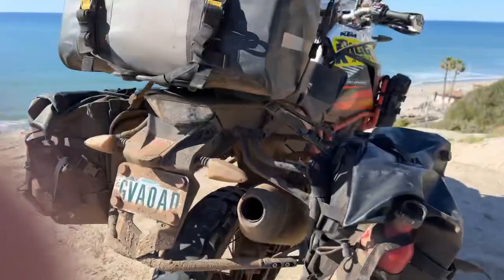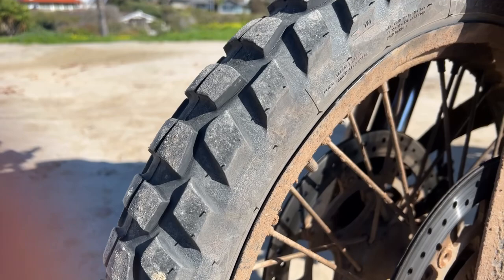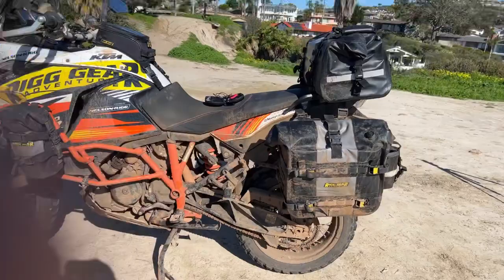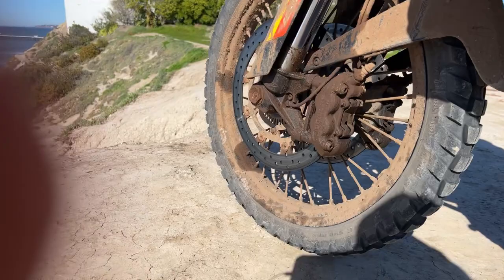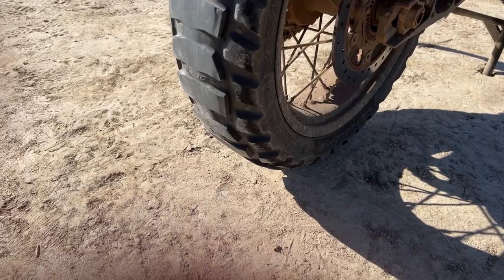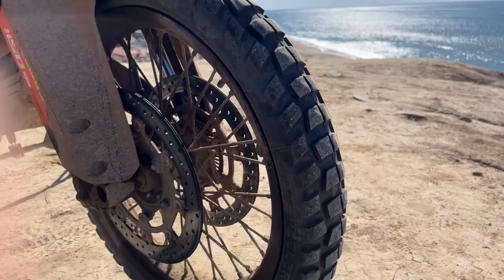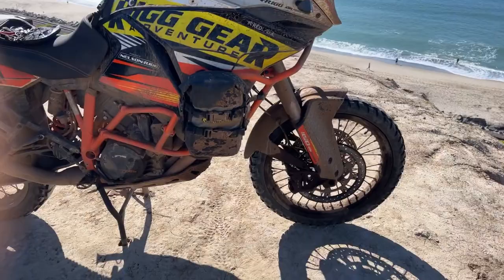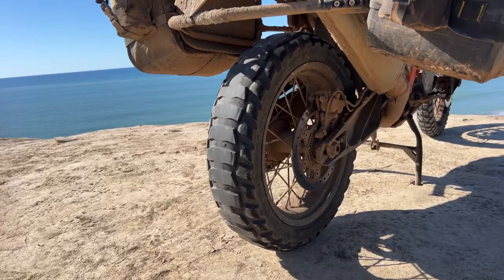Live! Metzeler Karoo 4 FINISHED @ 3700 Miles | Riders Share Rant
Well... Just over a month and 3700 miles later... the Karoo 4 is worn the heck out!  Full review to follow but I wanted to share the initial results with you. The quality of LIVE is not great... and the full video will be released in the upcoming weeks, but you get the jist here.  Complete with a short rant on my recent Riders Share experience and... a deep discount on Nelson Rigg / Rigg Gear Adventure products.

Heidenau Tires
Motion Pro Tools

Kyle